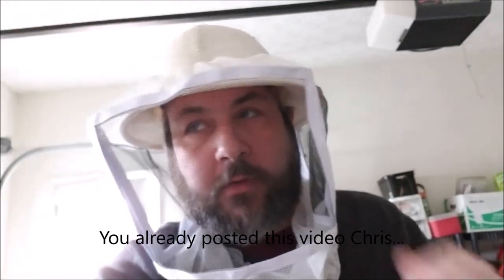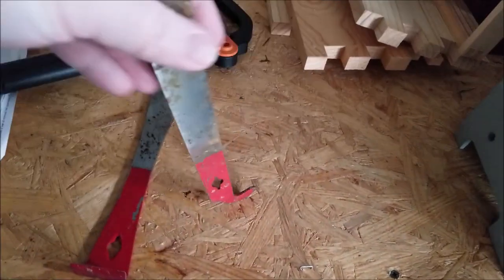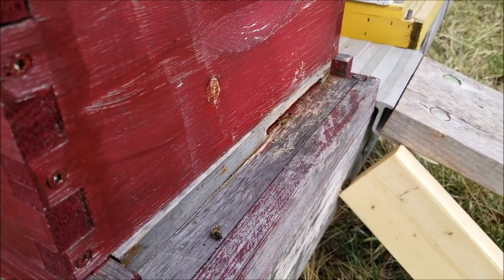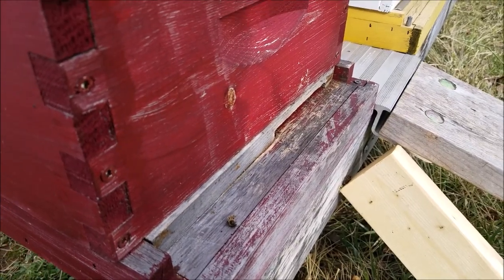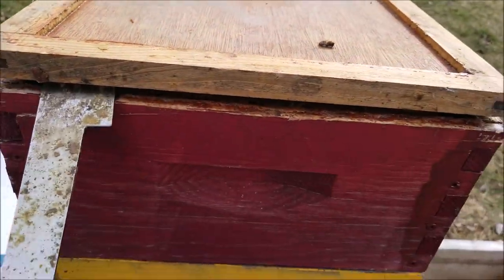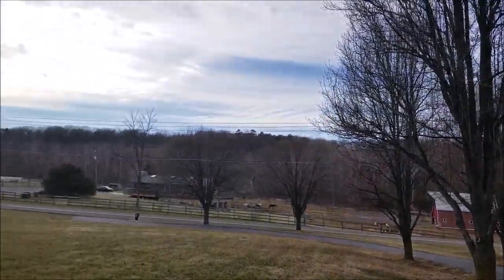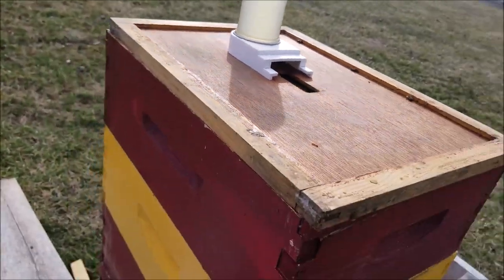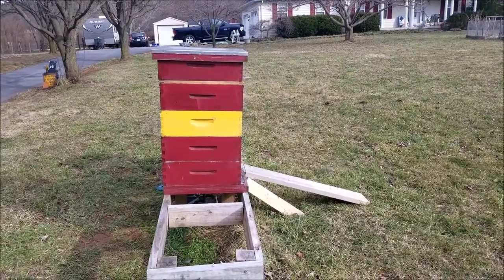Did the bees survive the winter of 2018?? Lets walk down to the yard and see.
After a warm spell and then another deep freeze I'm a little worried about the bees. I bring you along with me, as I walk down and take a first look and see how these ladies did. It's warm, they should be flying. Just in case they need it, I put a little 1:1 sugar/water solution with some Honey B Healthy in the hive.

Hopefully, well see some pollen being brought in and other signs of a strong hive.

Before we go into the hive though, I wanted to show you the hivetool's that I have, and which one I prefer.